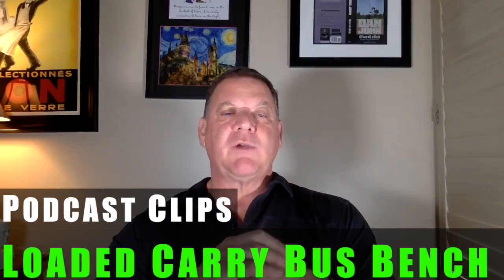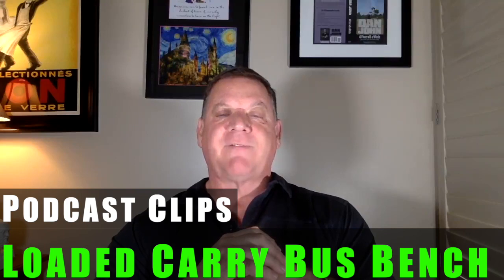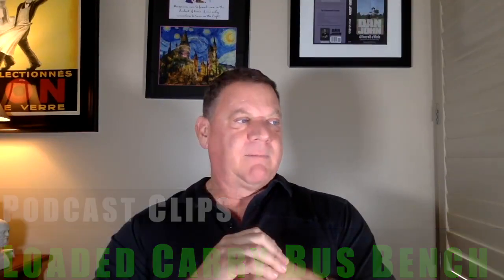Loaded Carry Bus Bench Program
This is a clip from Episode 33 of The Dan John Podcast